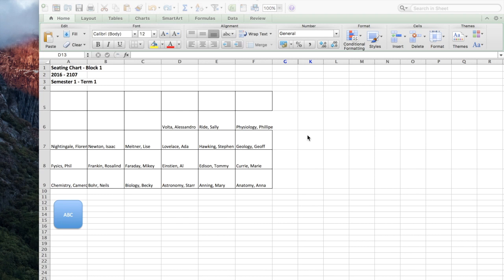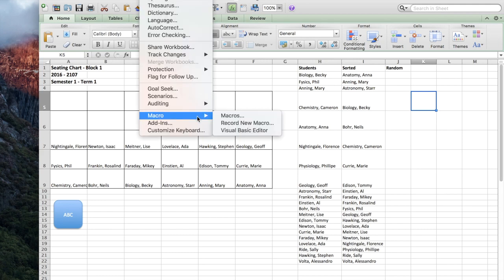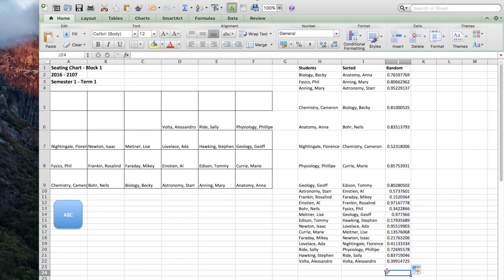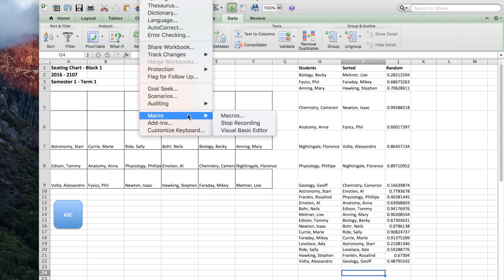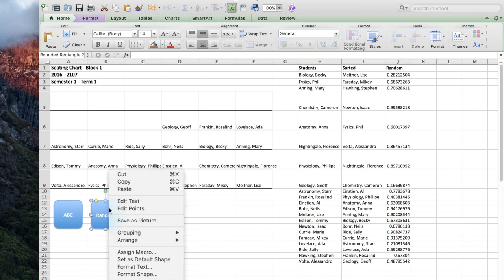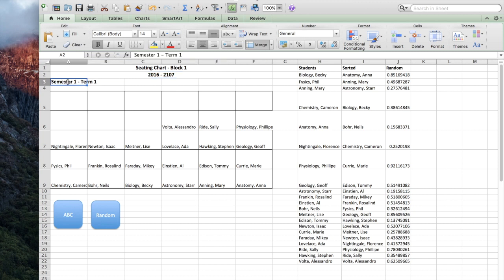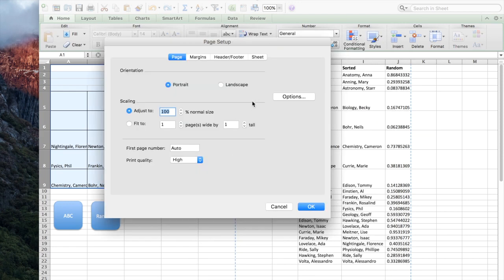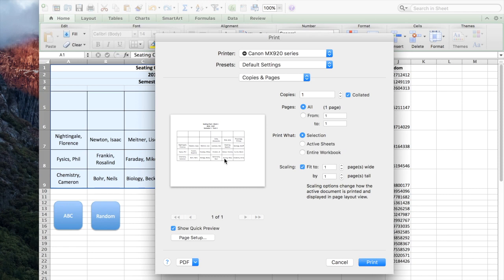Seating Charts Using Excel - Part 2: Random Order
Teacher Tech Tutorials.  Easily create a student seating chart using Microsoft Excel with the help of macros.  Macros are small, user-created programs that can simplify steps in Excel.  In this Part 2, you will create a button that lets you randomize your student chart.  Please see Part 1 to set up your initial seating chart using Microsoft Excel.

You can also find some other fun and useful teaching items